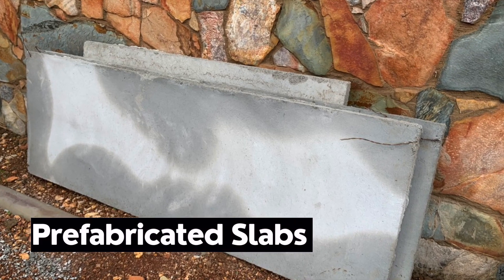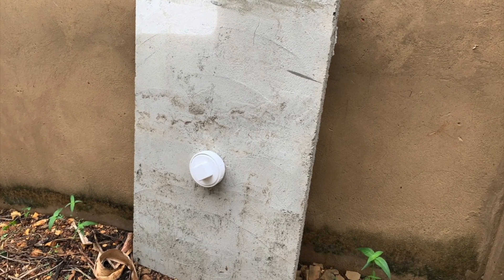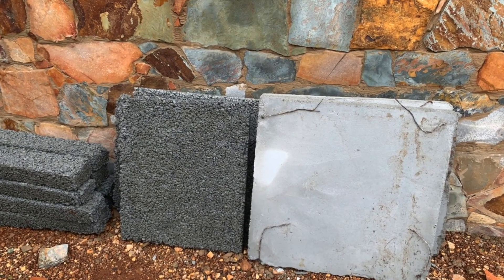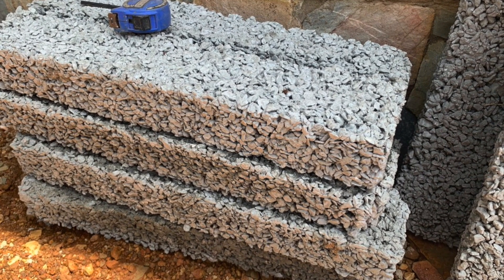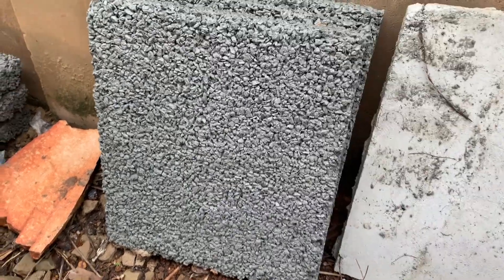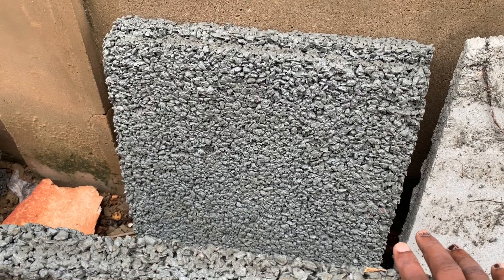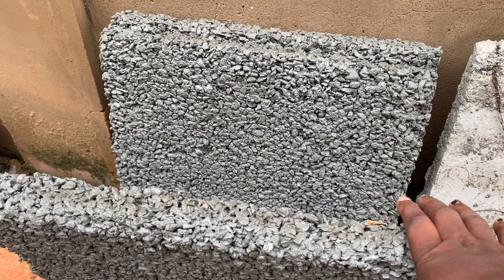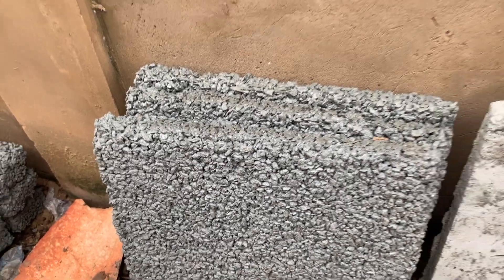Get rid of your Septic Tank by Replacing it with a Biodigester.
Having an old septic tank that needs replacing? Then biodigester is your best bet. Watch this video and learn in simple terms how to replace a septic tank with a biodegradable toilet waste biodigester for your dream house.